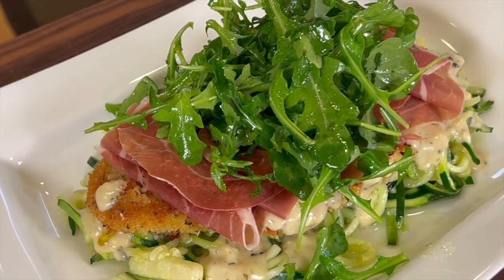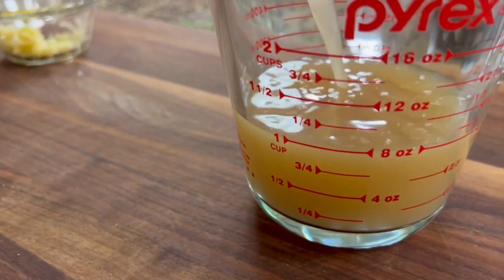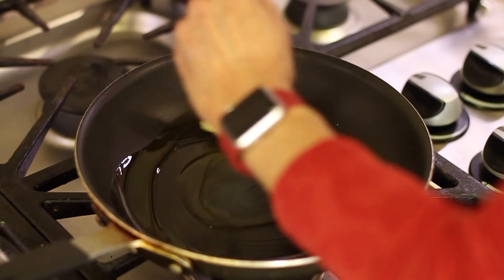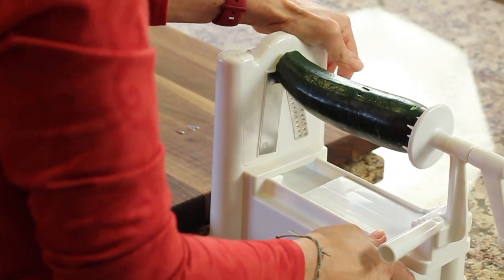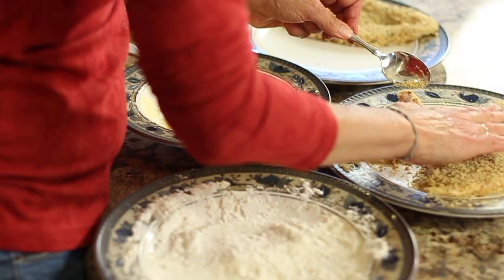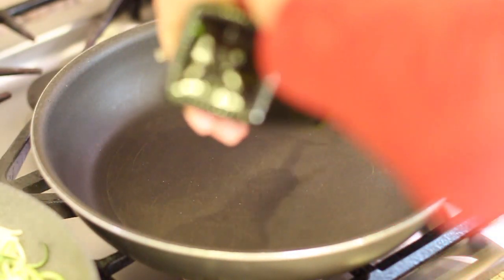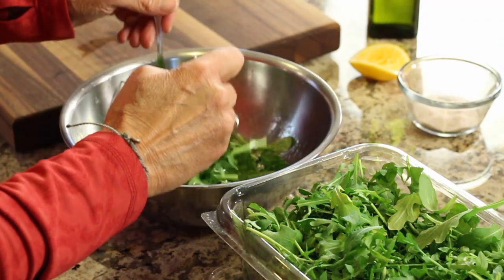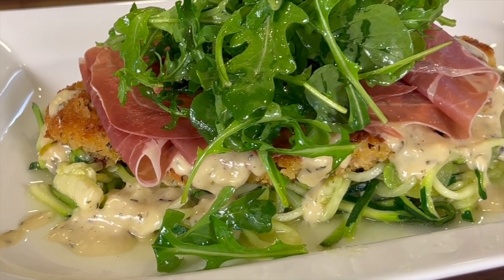Chicken Bellagio Over Zoodles A Cheesecake Factory Recreation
Chicken Bellagio Copycat recipe that is healthier by using zoodles, better oil, and better ingredients. The flavor is amazing!
↓↓______↓↓↓↓↓ GET THE RECIPE ↓↓↓↓↓↓_______↓↓
My Most Popular Recipes:

Kitchen Tools I Like:
▶︎ Zucchini Spiralizer similar to one in video

▶︎ Taco Holders

Chicken Bellagio Recipe
Ingredients:
2 chicken breast, cut thin and then pounded to ¼ inch thick
2 zucchinis cut into zoodles
1 Tbsp. olive oil
1 egg
⅓ cup of flour, I used Bob’s Red Mill 1 to 1 Gluten Free
Garlic powder
Salt
3 - 4 slices of Prosciutto, (Italian ham)
Handful of arugula
Drizzle of olive oil
Drizzle of fresh lemon juice
Salt and pepper if desired

Parmesan Cream Sauce
Ingredients:
1 cup chicken broth
⅓ cup packed parmesan cheese, freshly grated
½ cup heavy whipping cream
4 large cloves of garlic, minced
1 Tbsp. butter
1 Tbsp + 1 tsp. Flour, I used Bob’s Mill 1 to 1 Gluten free flour
Salt
1 Tbsp olive oil

Directions:
We will start with the parmesan cream sauce. Place the olive oil and butter into a medium frying pan over medium heat. Once the oil starts getting hot and the butter bubbles, add the garlic and stir for 1 to 2 minutes, turn the heat to medium low.

Combine the flour and chicken broth with a whisk and then add it to the garlic. Stir with a whisk to minimize any lumps.  Add the Italian seasoning and rosemary to the pan and turn the heat up slightly to bring this to a simmer and the sauce thickens.

Once the sauce thickens, add the cream and stir to combine. Once that gets hot, add the parmesan cheese and stir until it melts and becomes smooth. Taste and add a bit of salt if needed. Simmer for a couple of minutes and then turn off the heat, cover and keep warm.

In a large frying pan, add a tbsp. Of olive oil and once hot, add the zoodles, salt and garlic powder. Toss with tongs and cook over medium heat for about 4 minutes until the zucchini softens a bit. Turn off the heat and keep warm.

Place the chicken breast on a cutting board and lay a piece of saran wrap over the chicken and then pound until the breast are about ¼ inch thick. Season with salt and pepper on one side only.

Create your dipping station by placing the egg in a wide bowl and whisking until blended. On a large plate place the flour on it. On another plate place the panko crumbs and the rosemary and Italian seasoning. Stir to combine.

Now to coat the chicken. Place a breast into the flour plate and cover with flour on both sides. Shake any excess flour off and place it in the egg dish to coat. Then place the breast into the panko crumbs making sure to coat the whole thing and then press the crumbs in with your hands so they stick well. Then place on a clean plate. Repeat to coat all the chicken breast.

Preheat a large frying pan over medium high heat. Add enough olive oil to coat the bottom of the pan. When the oil shimmers add the breast carefully starting closest to you and laying away from you so you don’t get burned. Cook the breast for about 4 minutes per side. Turn the heat down to medium if it’s getting browned too quickly.  Test for doneness with an instant read thermometer. Done is 160 to 165 degrees F.

To serve: place some zoodles on a plate followed by a drizzle of cream sauce. Then lay a chicken breast on top of the zoodles and add another drizzle on the chicken.

Top the chicken with 3 or 4 slices of prosciutto leaving a hole in the center.

Combine the arugula with a drizzle of olive oil, fresh lemon juice and a pinch of salt. Toss to coat. Add an nice handful of arugula on top of the chicken breast to finish off your masterpiece!